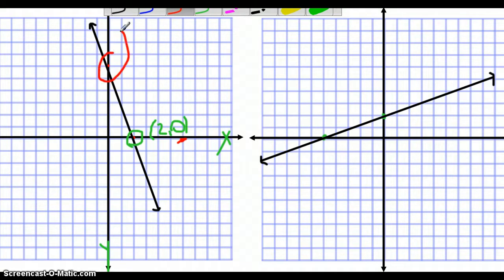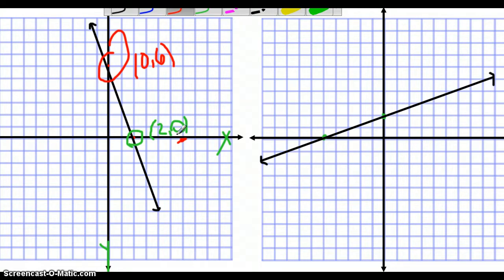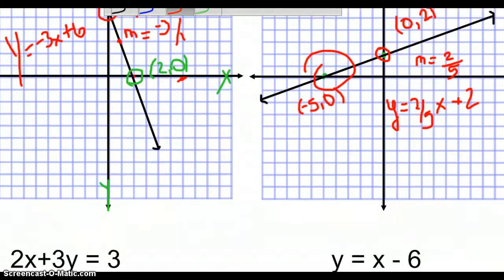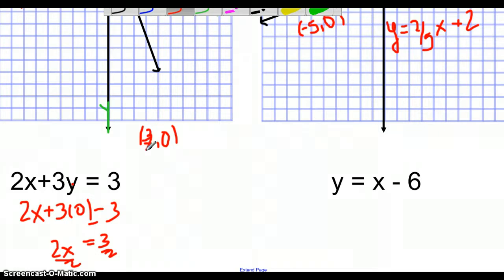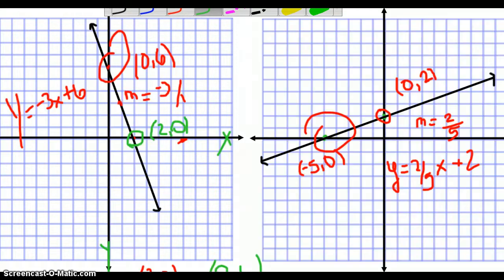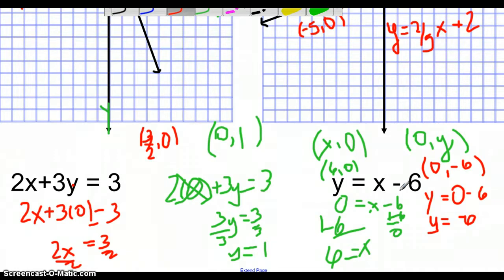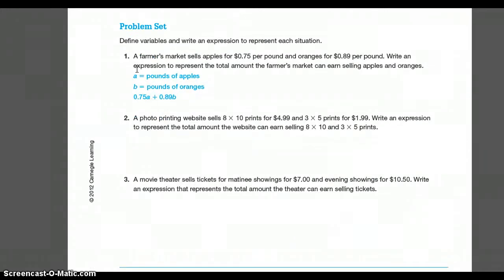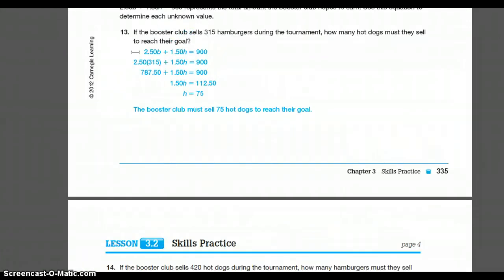x and y intercepts